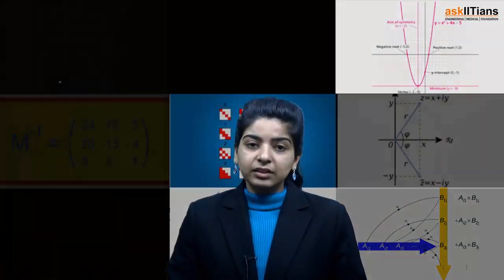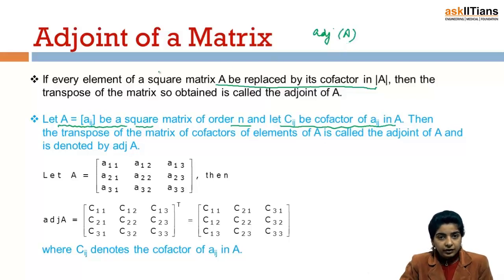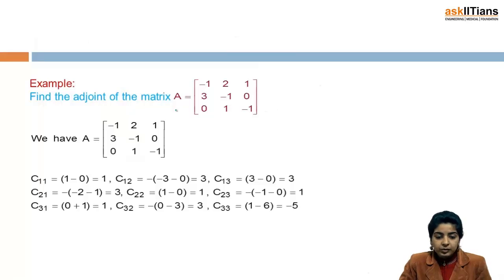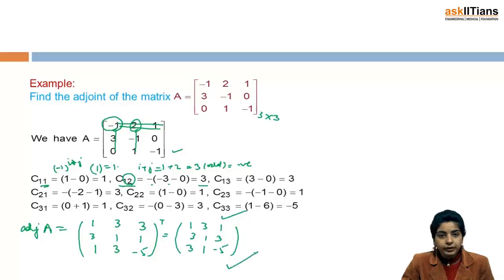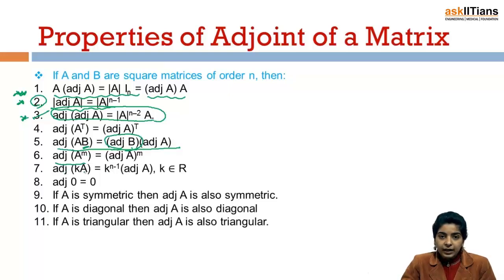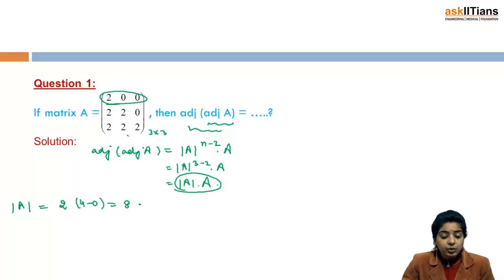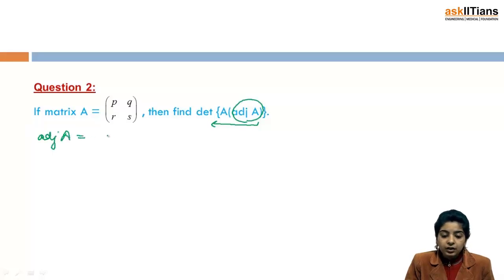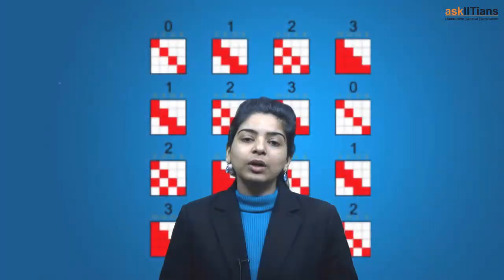Matrices | Lecture-9 | Matrices & Determinants | Maths | Grade 12 | JEE